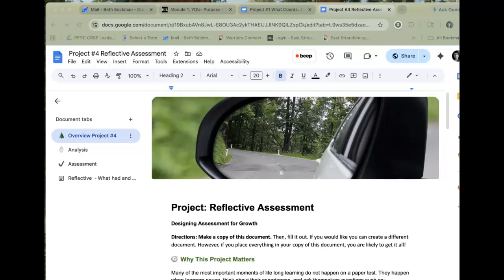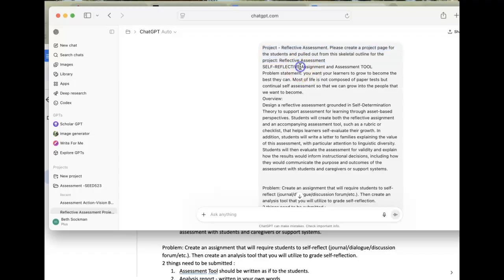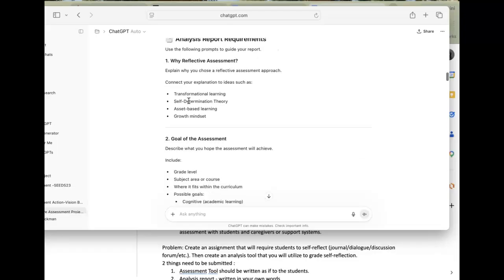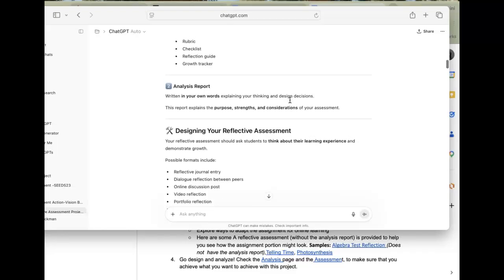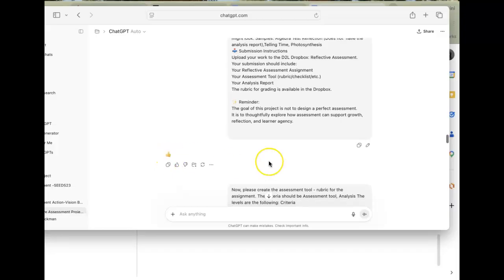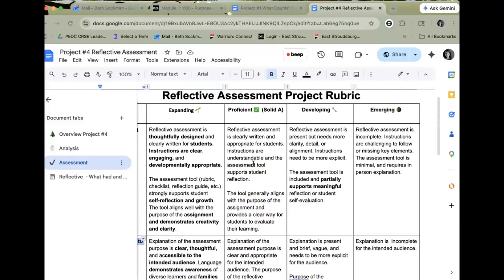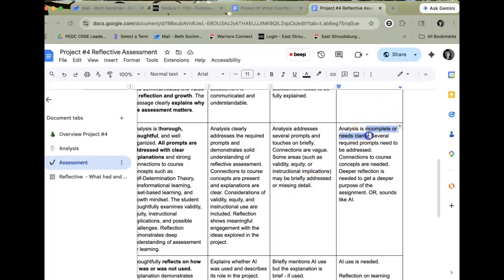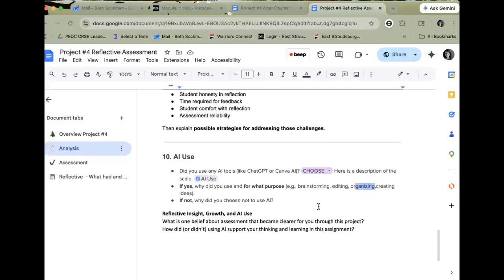How I used AI for this.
This reviews Project #4, and the way that I used AI to help create it.